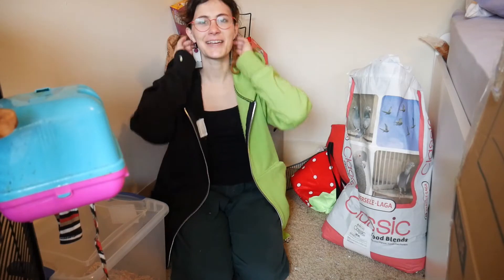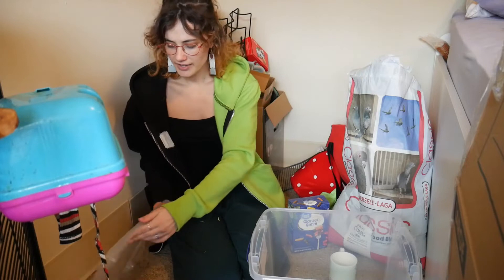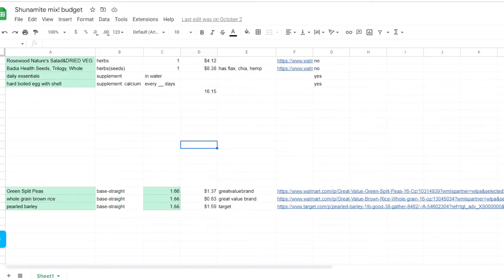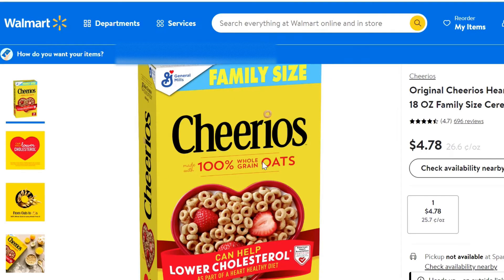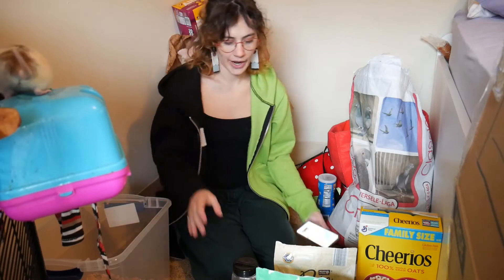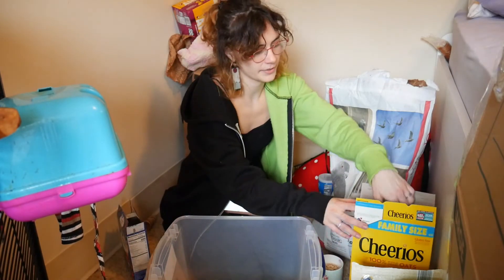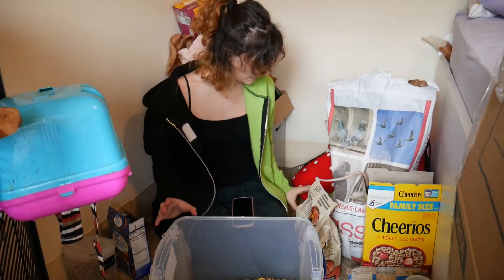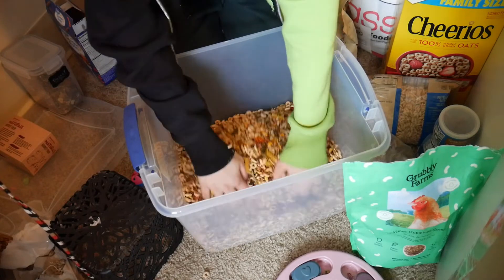Making My Own Rat Shunamite Diet! USA VERSION! $65 low budget rat food mix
links:
my mix, feel free to copy the document and use yourself. all links to the food are found in the document!

Join Mercari get up to $30 when you get started. Use code SMXQHQ when you sign up with my mercari